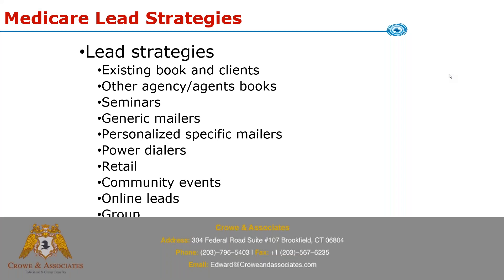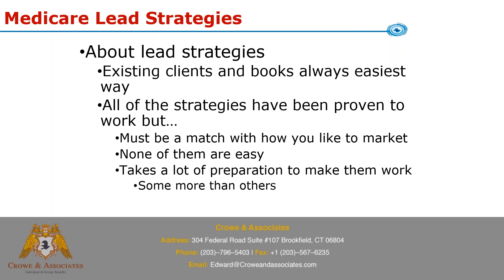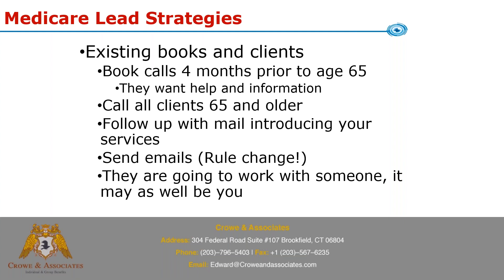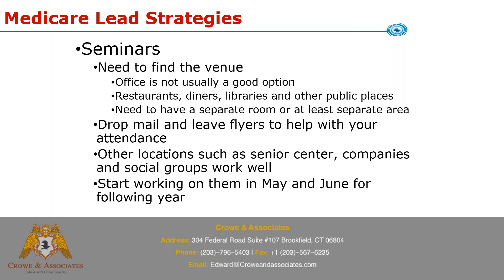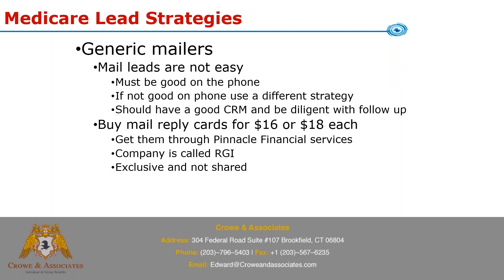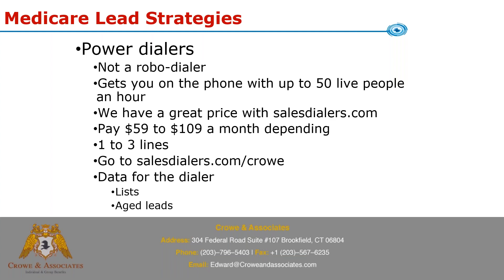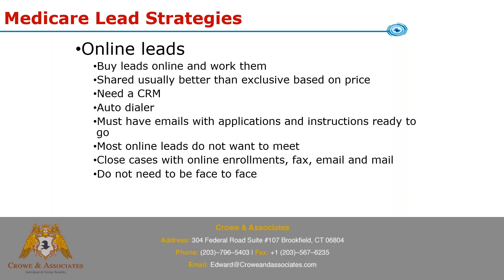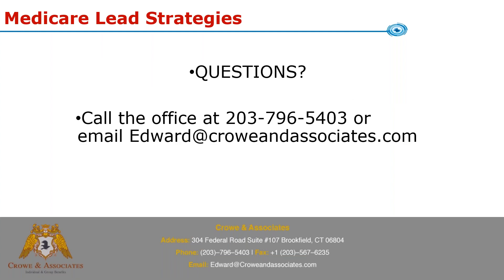Medicare Marketing Strategies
Learn how to sell Medicare